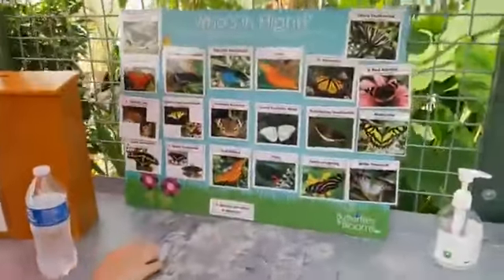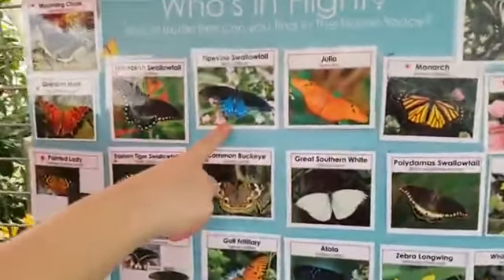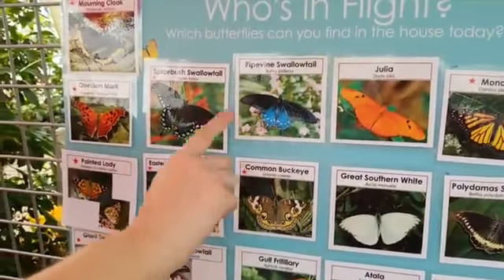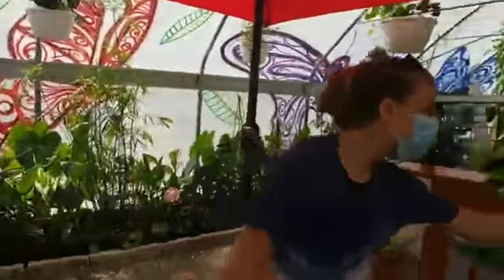Flyer Fridays in Butterflies & Blooms - Swallowtails - Facebook Live Series - 07.03.2020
Join Taylor (Butterfly House & Gardens Interns) for a look at all things Swallowtails!